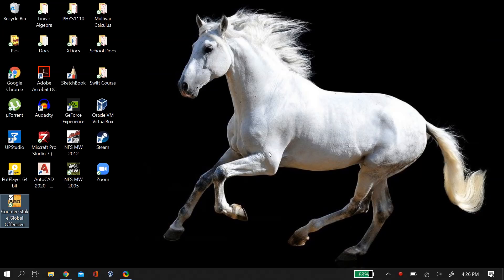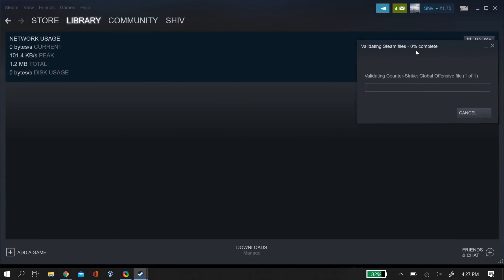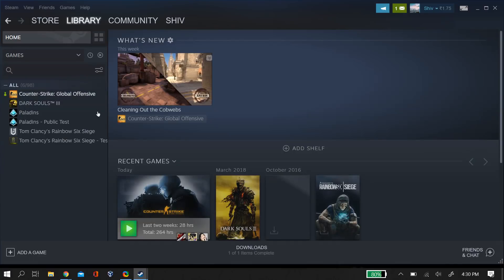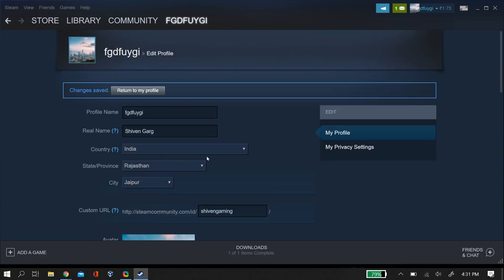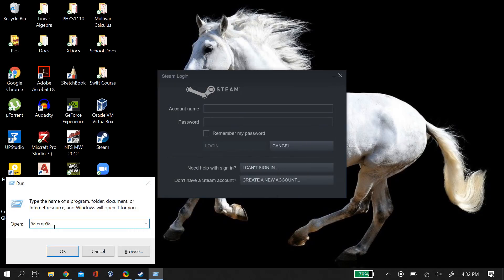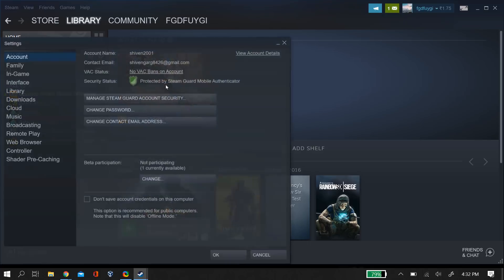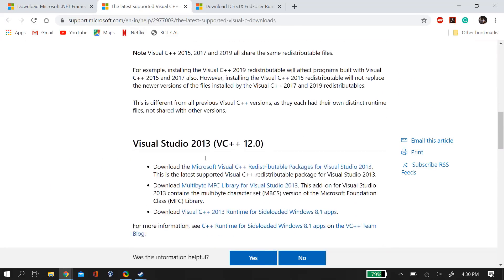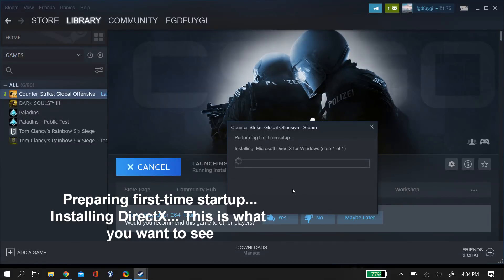How To FIX VAC was Unable to Verify the Game Session | CSGO Matchmaking Failed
UPDATE: If you have any computer/software-related problems, please feel free to submit your problem on our new and we will make a solution video for you to resolve it!

If you have any computer/software-related problems, please feel free to contact us by visiting our or comment down below on our videos about your problem, and we will make a video for you to resolve it!

Hello guys. In this video, we will show you how to fix the matchmaking failed problem in CSGO. Sometimes, you might not be able to join an online match because VAC was Unable to Verify the Game Session. This problem occurs because of missing files in your game which can be easily fixed using this video. I hope it helps you all out!